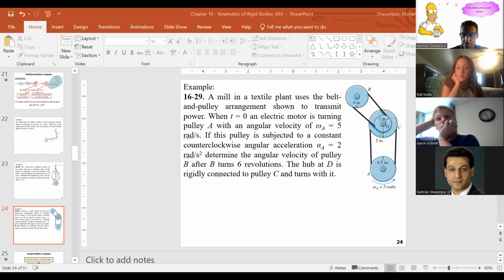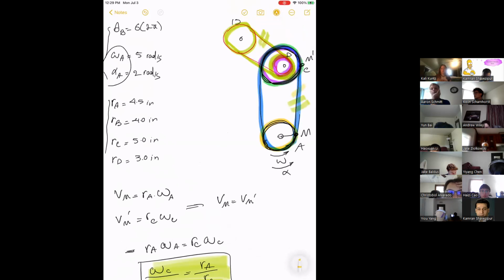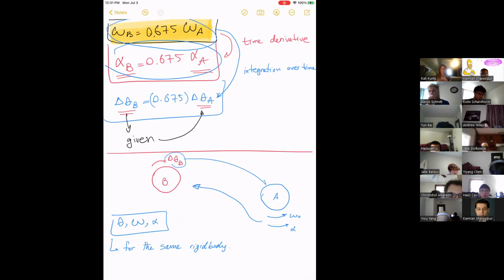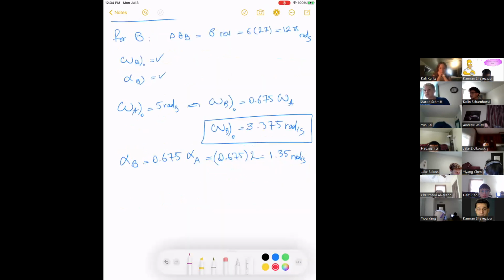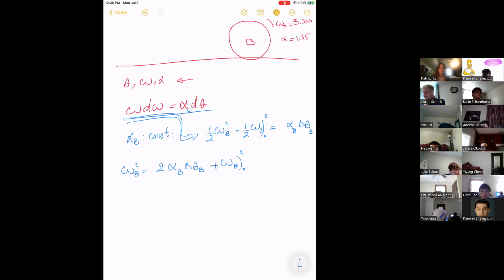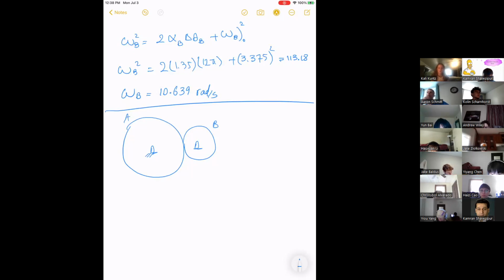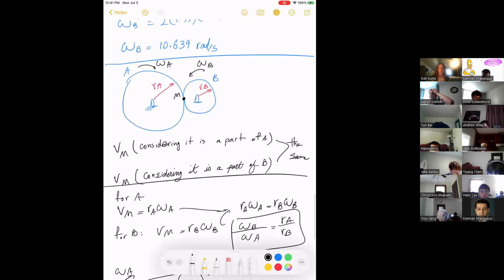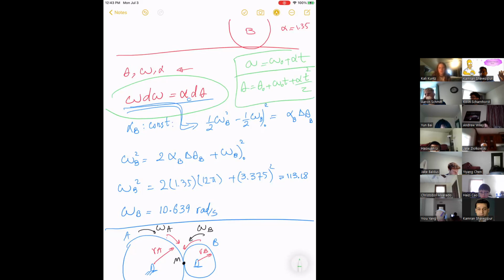SIUE Dynamics Ch16-2